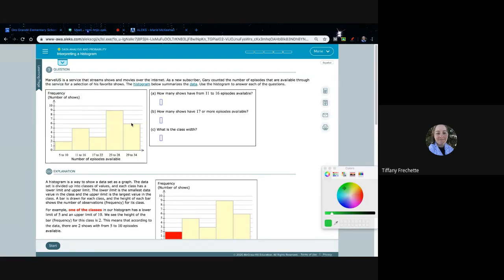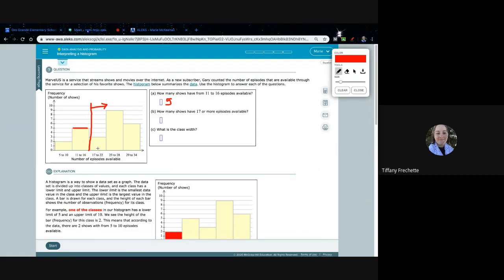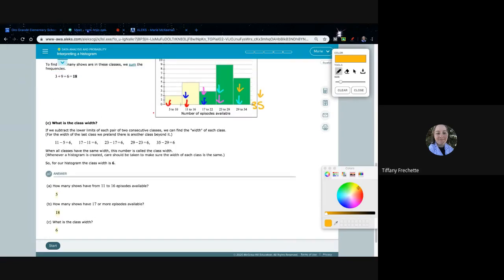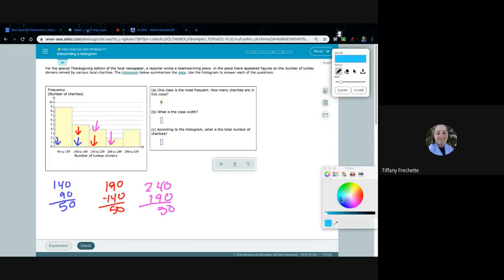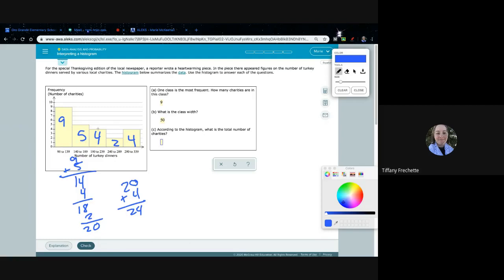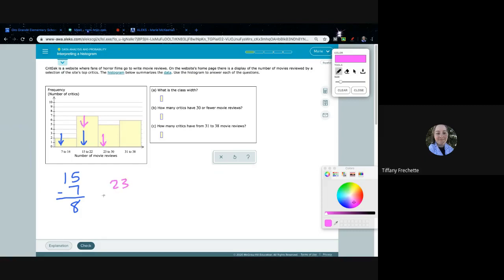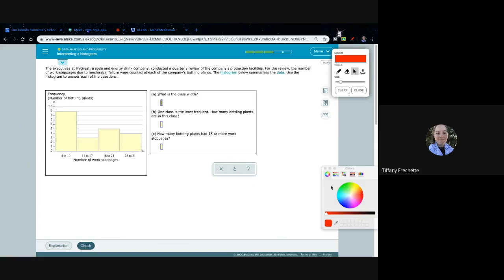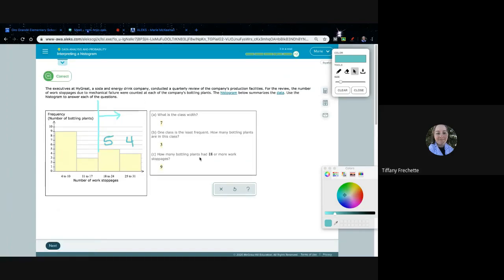Interpreting a histogram